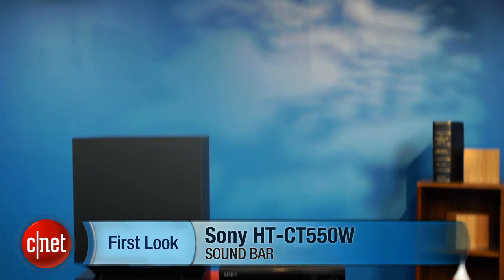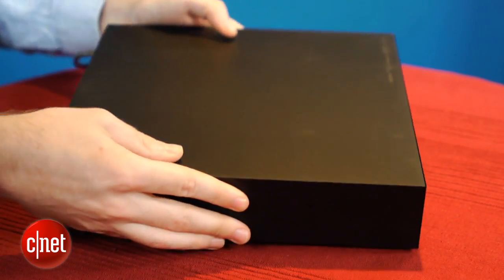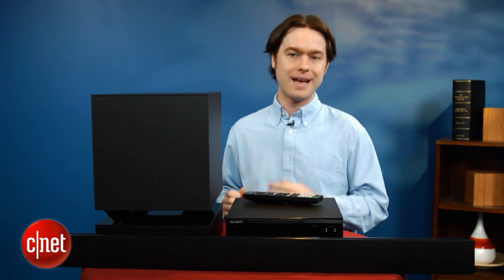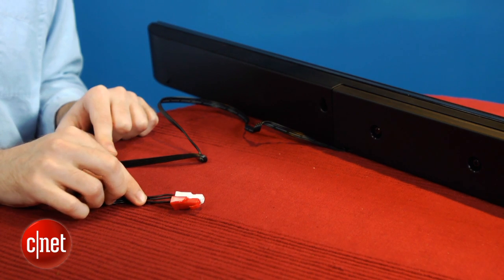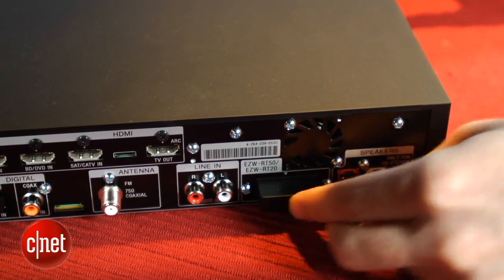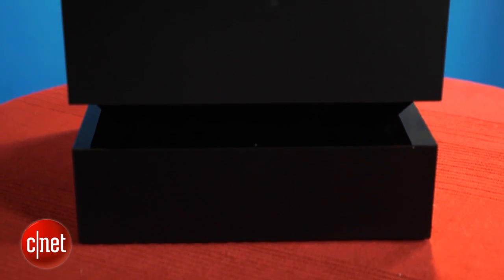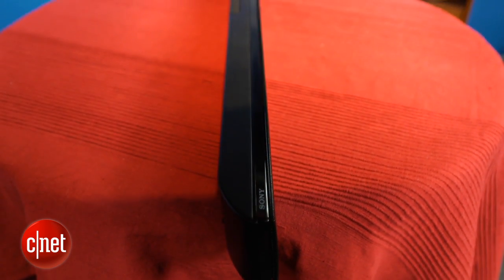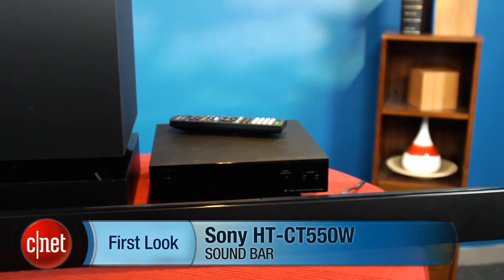First Look: Sony sound bar with lots of connectivity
Consider the Sony HT-CT550W if you need a sound bar with a lot of connectivity, but it's otherwise not worth its premium price.